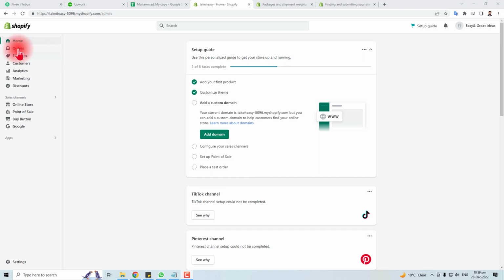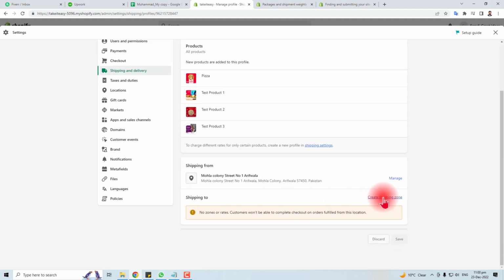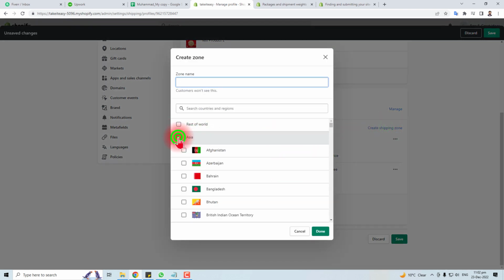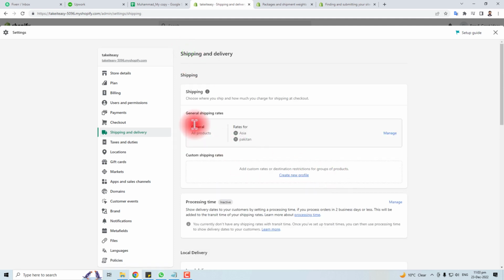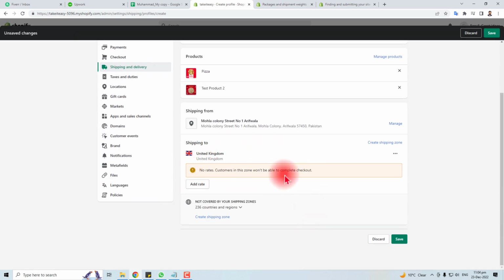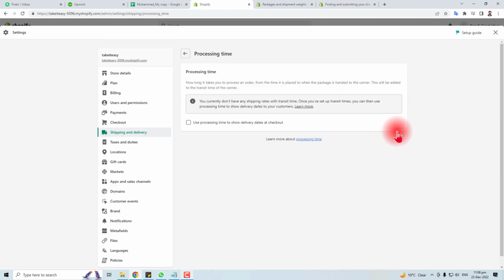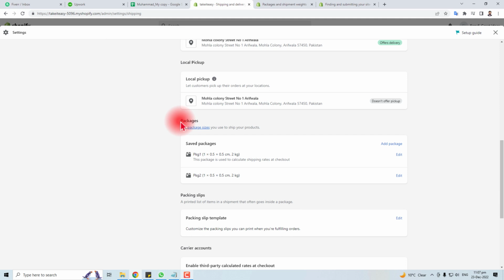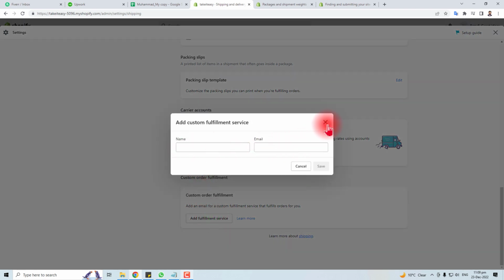How to charge for shipping in shopify (2023)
In this video, we're going to show you how to charge for shipping in Shopify. We'll walk you through the process of setting up your shipping rates, and then how to charge for shipping in your store.

If you're looking to add shipping charges to your Shopify store, then this tutorial is for you! We'll show you how to set up your shipping rates, and then how to charge for shipping using Shopify's built-in shipping features. After watching this video, you'll be able to charge for shipping in your store like a pro!
In this video, we're going to show you how to charge for shipping in Shopify. We'll walk you through the entire process, from setting up your shipping rates to billing your customers.If you're looking to charge for shipping in Shopify, this is the video for you! We'll explain everything step-by-step, so that you can get started charging your customers right away. With this knowledge, you'll be able to setup Shopify shipping in no time at all!